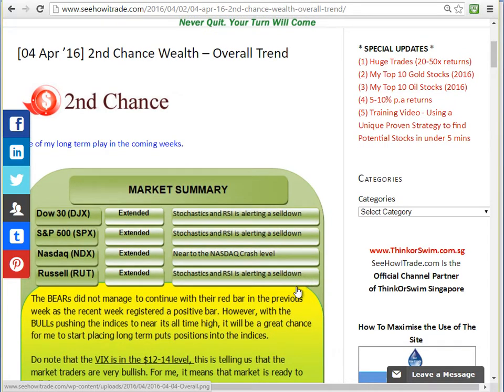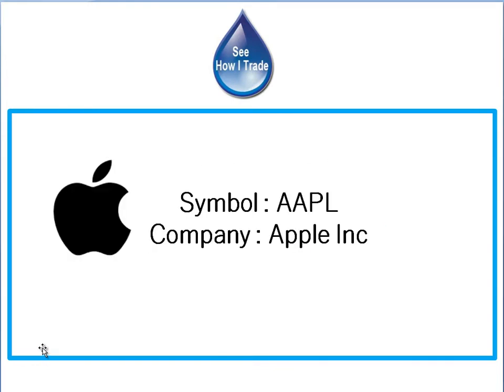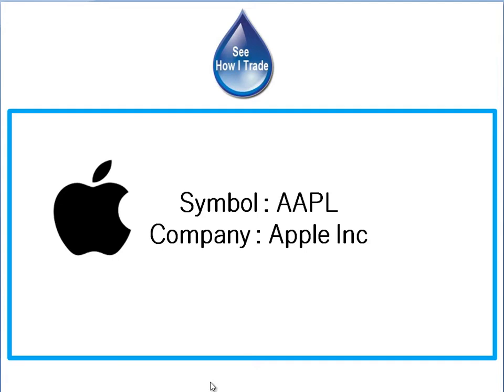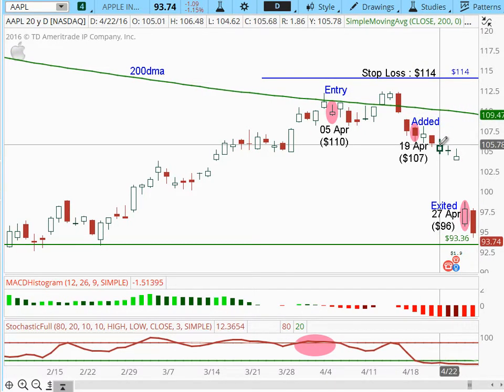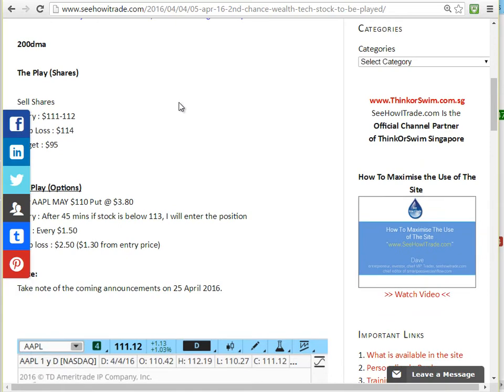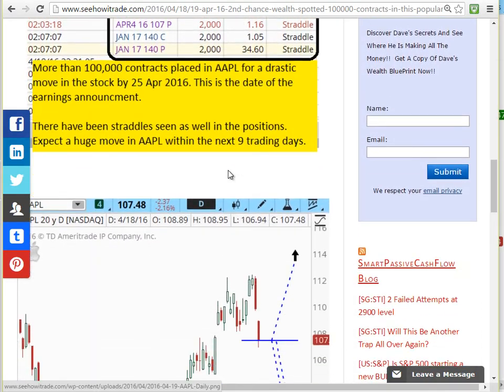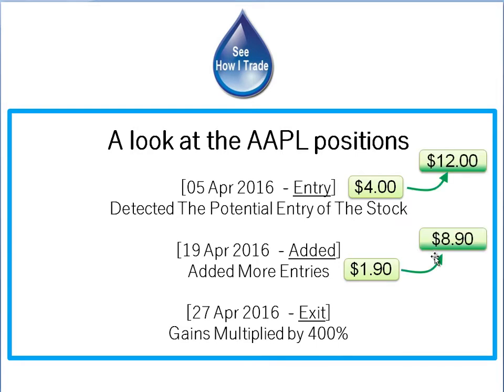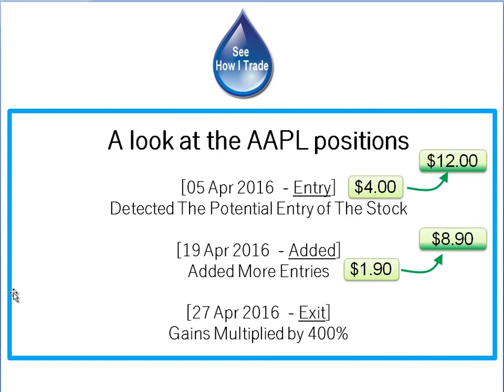HowIMade400PercentWithAAPL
How I have made 400% with AAPL using the selection of the best sector to play with and within the sector, the best stock to trade into.